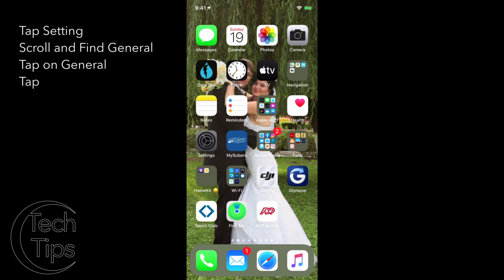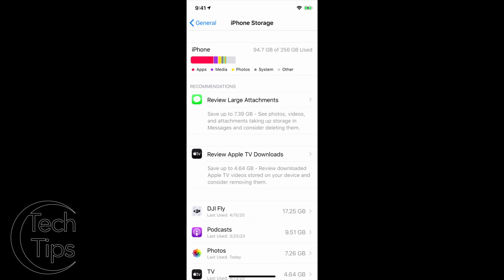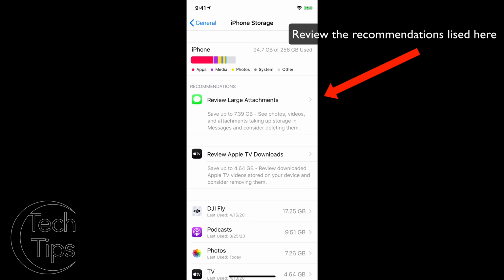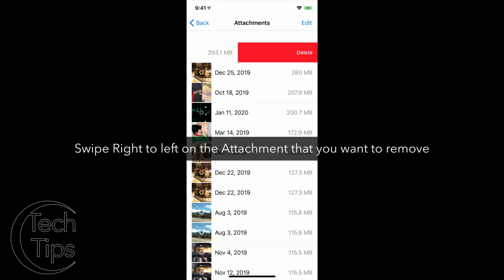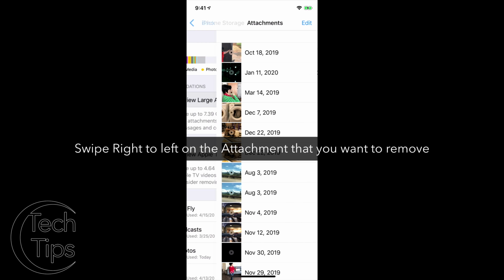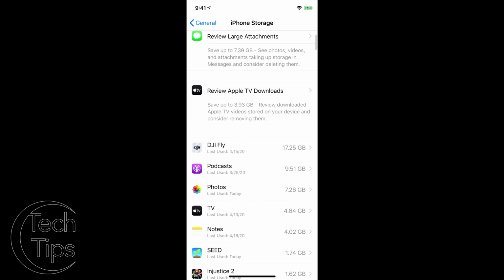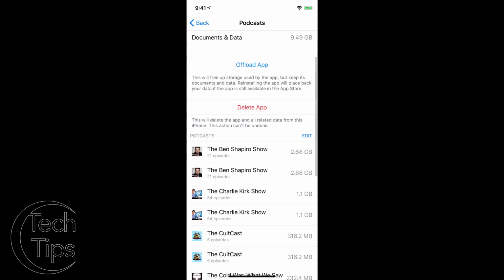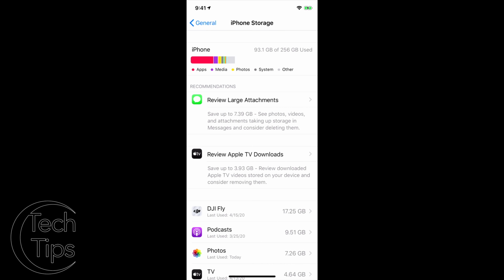Quickly free up storage on you iPhone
Here's a quick tip on how to quickly check or free up storage on your iPhone or iPad or iPod touch.
This is current as of iOS 13.4.